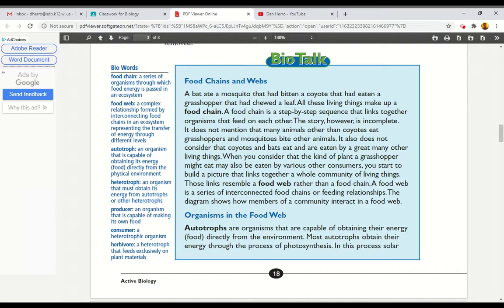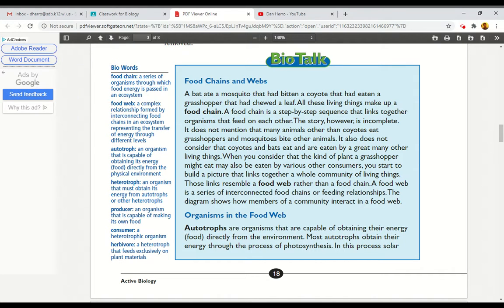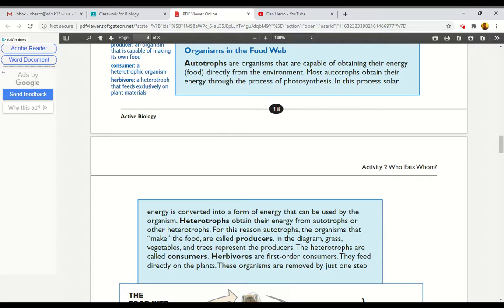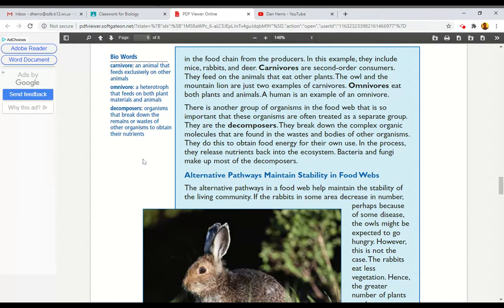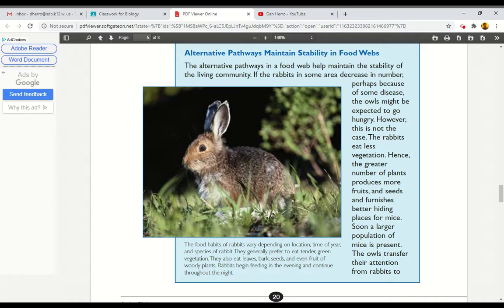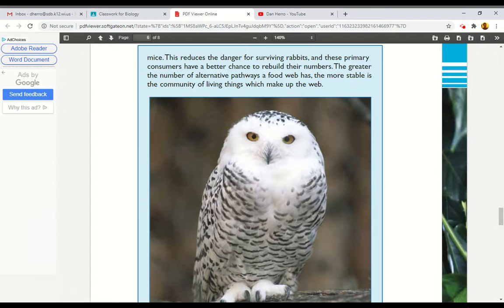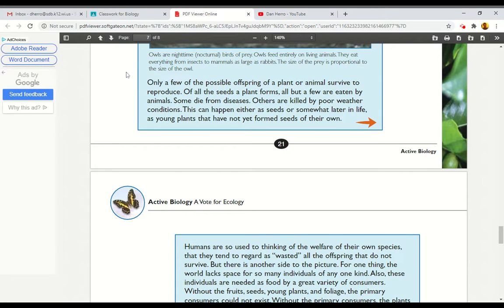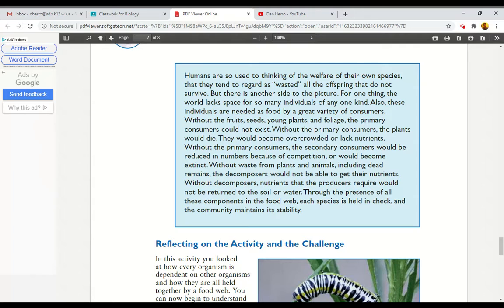2020-21 Biology Chapter 1 Section 2